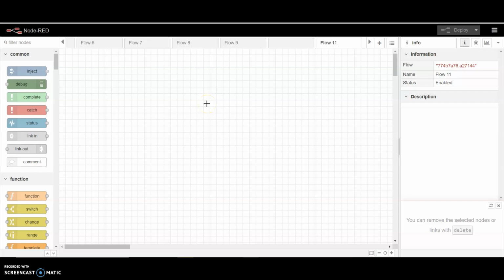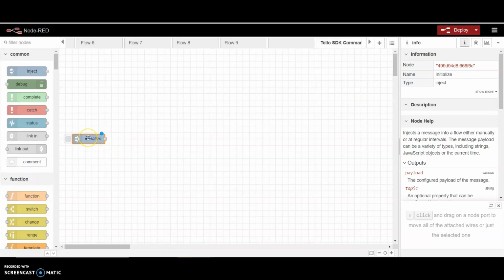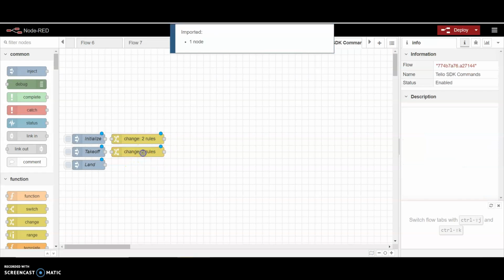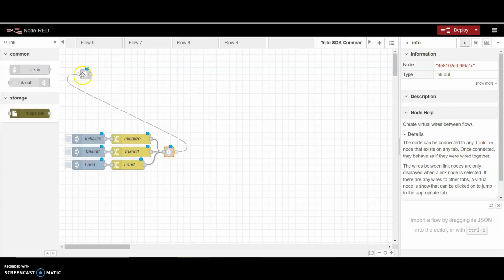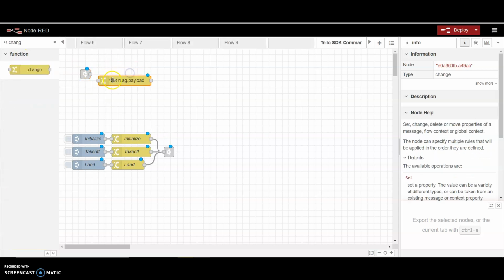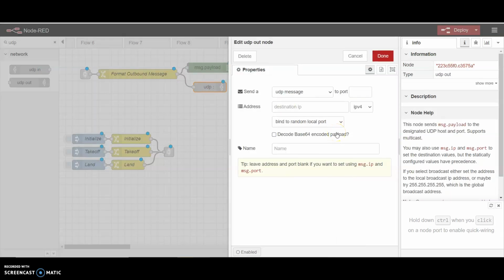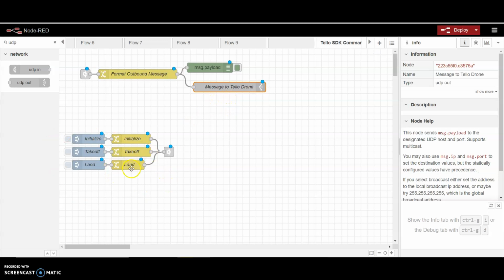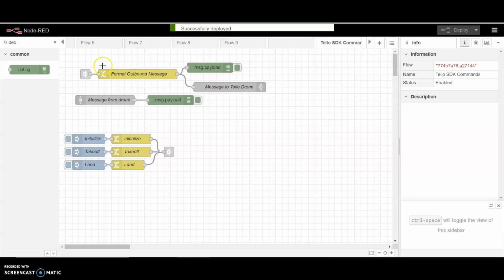Use Node-Red to Takeoff and Land Tello Drone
Video to go along with Lesson 5 (Automate a Takeoff and Landing with Node-Red) Topic 1 - Setup Initialize, Takeoff, & Land Program

Format Outbound Message: $exists(payload.tellovalue) ? payload.tellocmd & ' ' & payload.tellovalue : payload.tellocmd